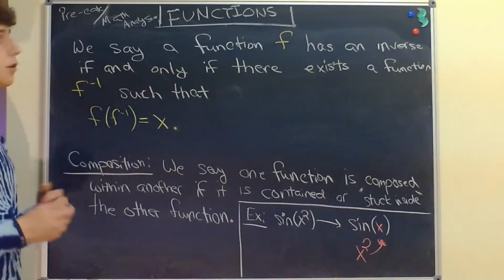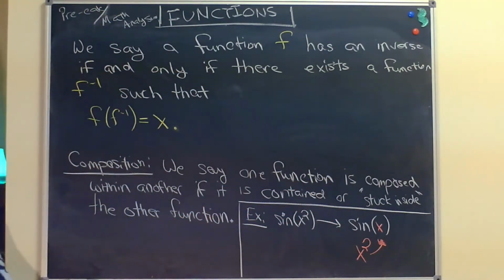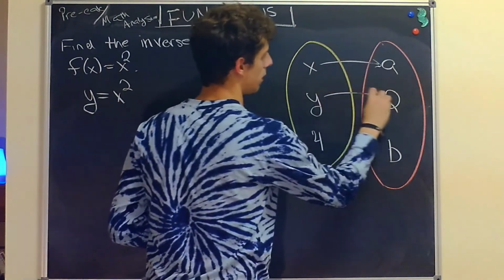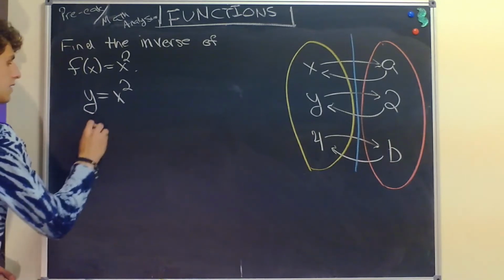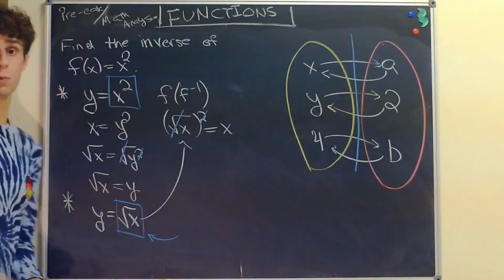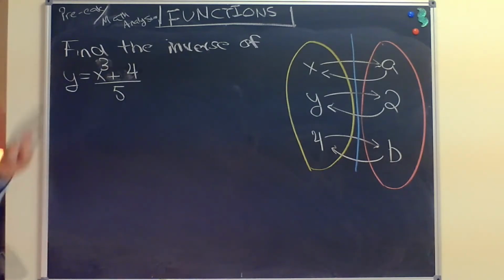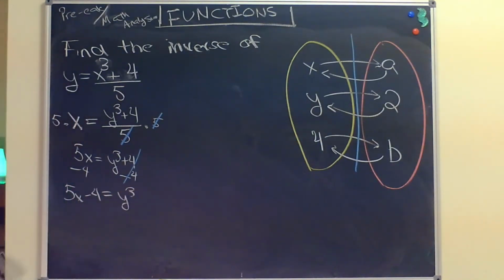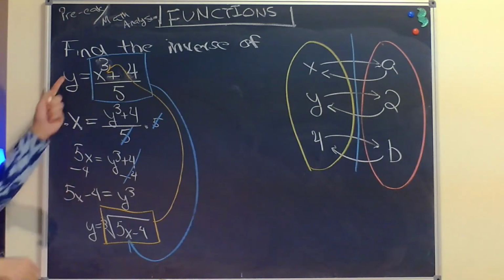How to find and calculate inverse functions!